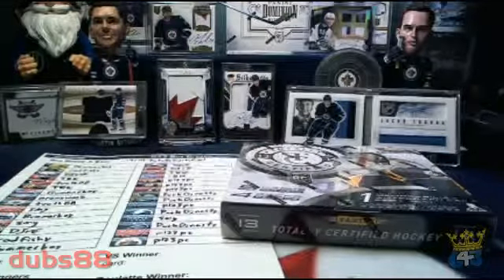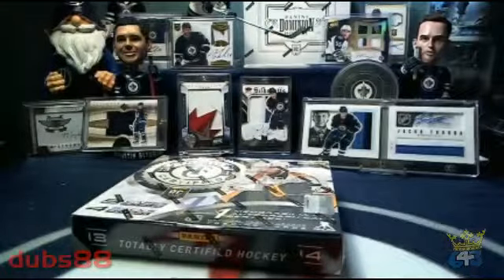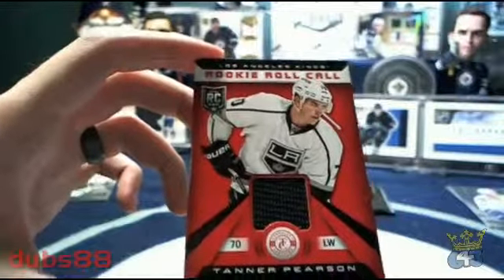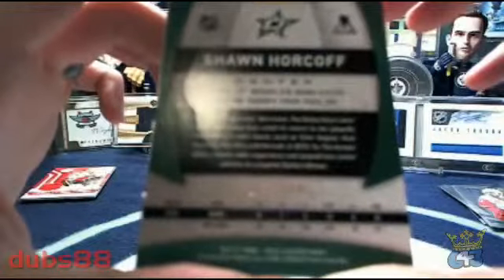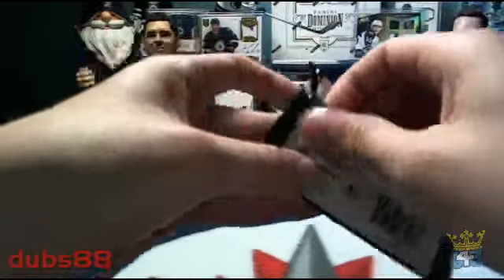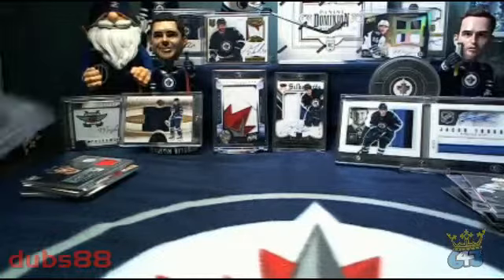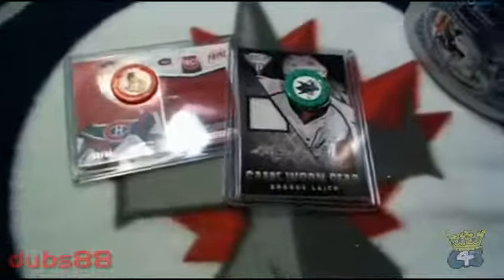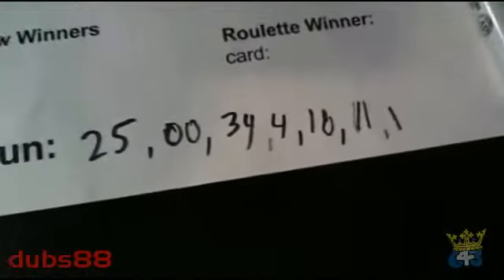dubs88 Box Break #200 13/14 Totally Certified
643 is different than most Box Break sites because we do our Box Breaks as a Hobby and not a Business. Because of this philosophy, we offer our Case Breaks and Buy-it-Now Box Breaks as cheap as we possibly can for our Members. As an example: We have offered cases of 12/13 The Cup with Bonus Dominion Box at $89.94 (compared to $99+ elsewhere), 12/13 Panini Prime at $64.30/spot (compared to $77.47 elsewhere), 12/13 Rookie Anthology at $44/spot (compared to $50 elsewhere), and 11/12 Panini Dominion at $68/spot (compared to $83 elsewhere).

Split the cost of a high-end Box of Cards by buying & bidding on your favourite teams instead of buying an entire box!

--Our Box Breakers--

643 Box Breakers are a group of trusted individuals located in both Canada and the United States. We hold our Breakers to extremely high standards. Since we started our website in 2011, we have done well over 2,000 Box Breaks for our Members! We offer all of our Box Breaks as Live Broadcasts.

--Buy-it-Now Box Breaks--

Every single night at 643 we offer cheap Team Buy-it-Now listings that can be found

If you are interested in finding out when these BIN Breaks will be listed every evening, follow the link below to take you to the BIN Thread in on the message board. A message is posted every evening once Auctions finish with details on when the BIN will be posted and which product it is.

--Auction Box Breaks--

We also offer Auction-Style Box Breaks that are chalk full of Extra Bonus Prizes and fun Bonus Games that you won't find anywhere else. In every Auction-Style break at 643 you'll find Bonuses such as Team Refunds, Bonus Packs, Free teams in upcoming Breaks, Bonus Patch Cards, as well as even bigger prizes such as Factory Sealed Boxes, Autographed Pucks, and more!

--Supporting Important Causes--

At 643 we periodically do fundraising Box Breaks to support causes that are important to us. Past Breaks that we have done:

* $300.00 donated to the Wounded Warrior Project (in support of 643 Member All4Kines)
* $1,000.00 donated to the Cystic Fibrosis (in support of 643 Member bluenoze87 and his son Nash)
* $352.86 donated to Prostate Cancer Research (in support of 643 Member shanedawg2k12)
* $1000.00 donated to The Leukemia & Lymphoma Society (in support of 643 Member Thresh44)

1 cent from every listing sold at 643BoxBreaks.com also goes to support Children's Education in Zambia through the Seeds of Hope Children's Ministry.

-FREE Bonus Box Breaks--

At 643 we are constantly offering absolutely Free Box Breaks for our Members. For every Box Break that we do at 643, $2 is set aside for a Bonus Prize Pot. Once this Prize Pot Fills up, we use it to offer Free Breaks and Prizes for our Top Members over the past month or so. Past Bonuses that we've done for our Members include: A Free Triple Box Break + Case Break Spot (current bonus), A Free Break of 11/12 Dominion + 12/13 Limited, an Authentic Columbus Blue Jackets Jersey Autographed by Rick Nash, a Free 3-Box Hit Draft, a Buffalo Bills Replica Mini Helmet autographed by Leodis McKelvin, and many more!

Each Box Breaker also does their own Free Bonus Box Breaks for people who participate in their Breaks!

Visit our auction site for current box break listings. Register on our forum and discuss card collecting, trade propositions and show off some of your favorite cards.